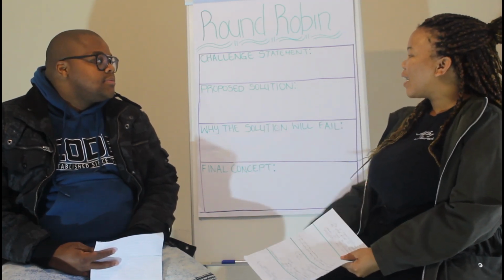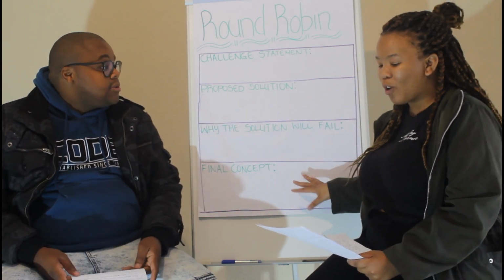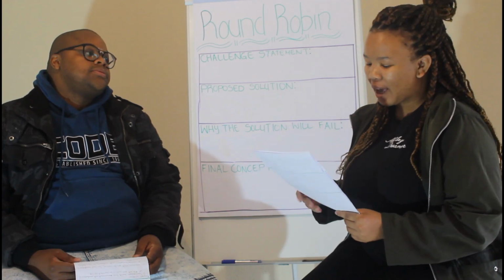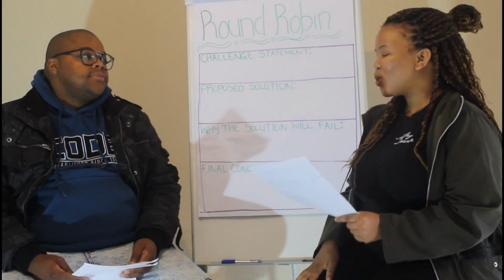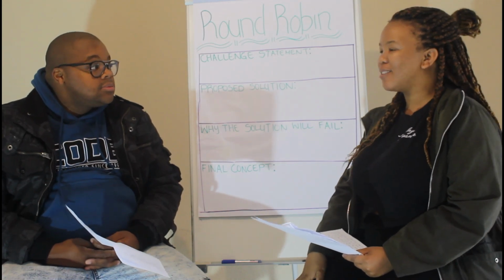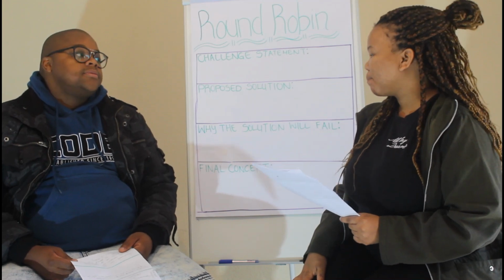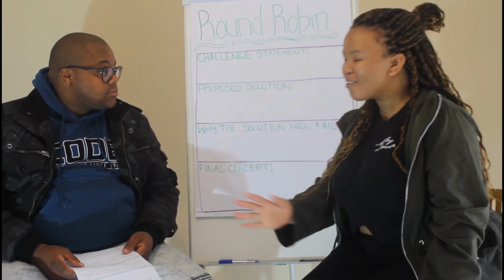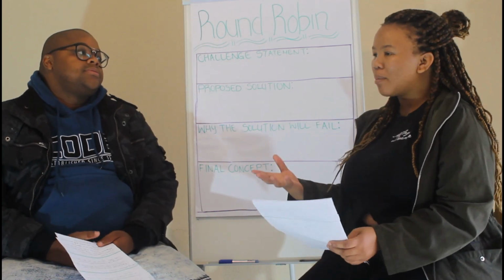Round Robin Innovating Method (Service Design)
Round Robin is an innovative method that allows for the generation of fresh ideas, provided a format for group/collaborative authorship of great concepts.

Watch how we use Round Robin to generate fresh ideas on how we can help government improve the directives that they issued regarding Covid19.